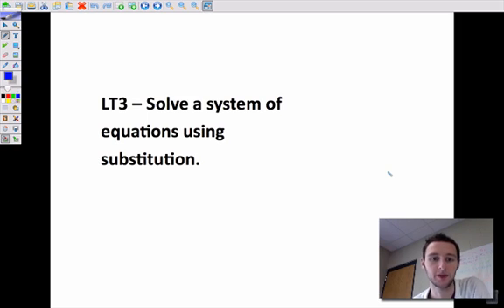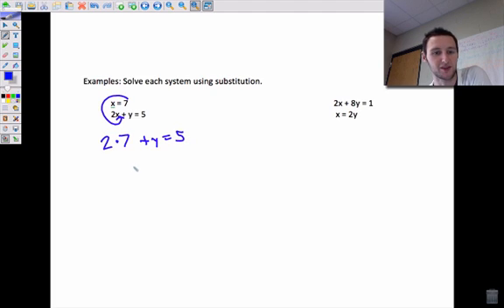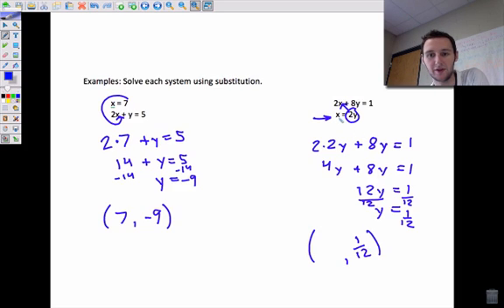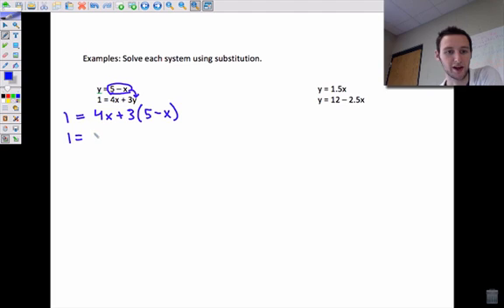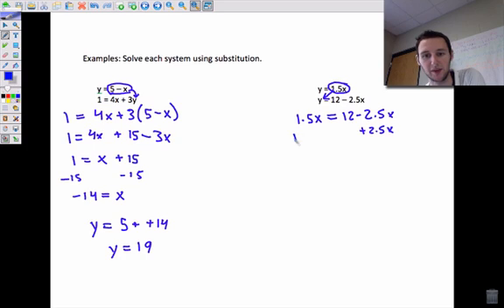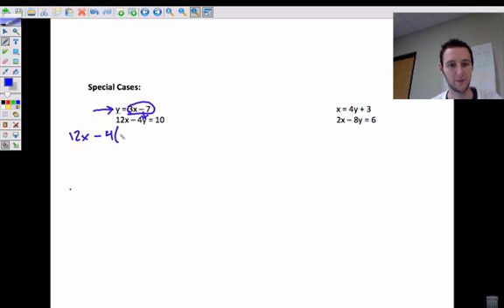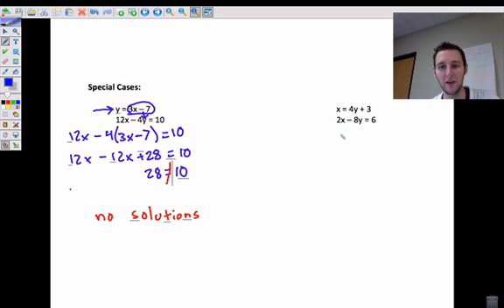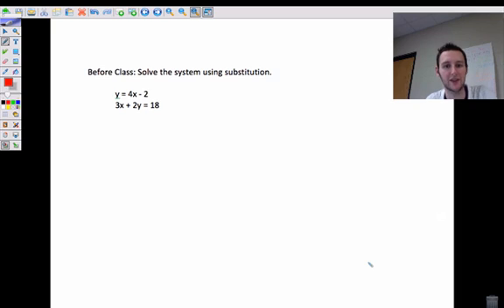Solving systems of equations using substitution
Unit 5 LT 3